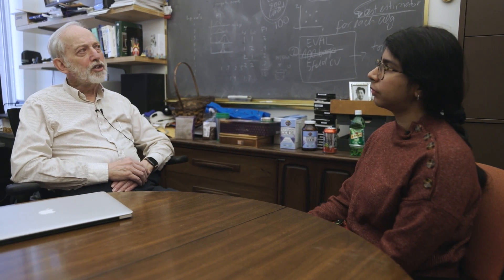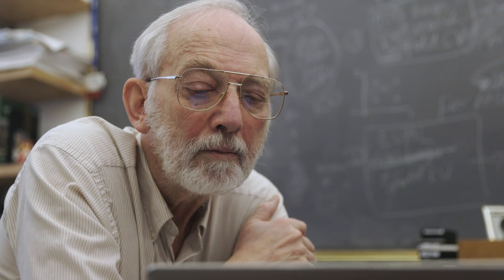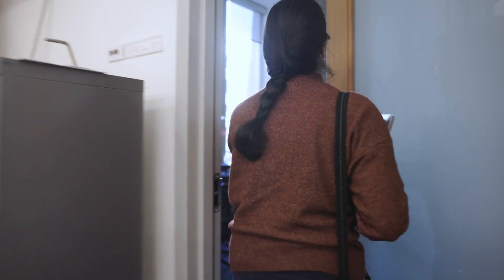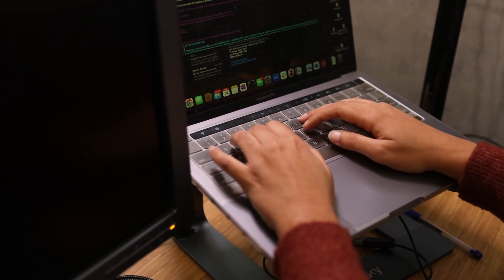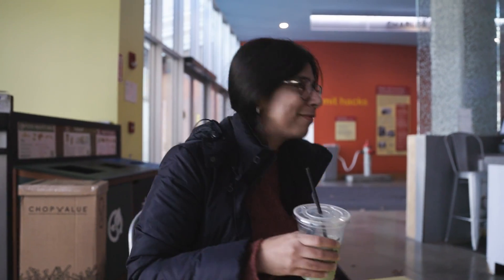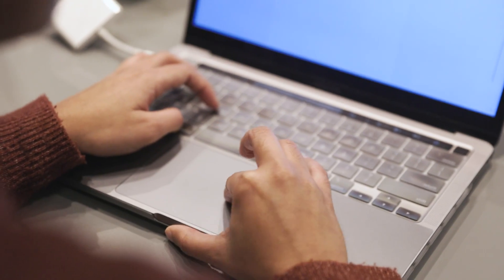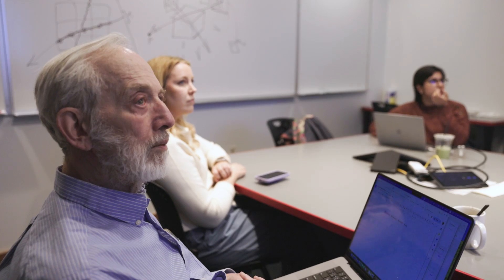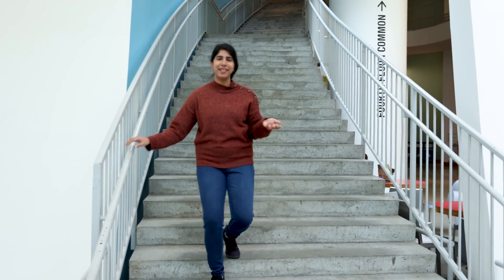A Day in the Life of an MIT CSAIL PhD Student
Videographer: Mike Grimmett
Director: Rachel Gordon
PA: Alex Shipps